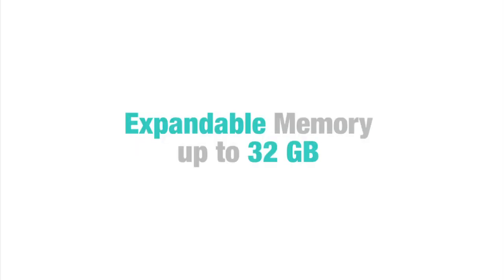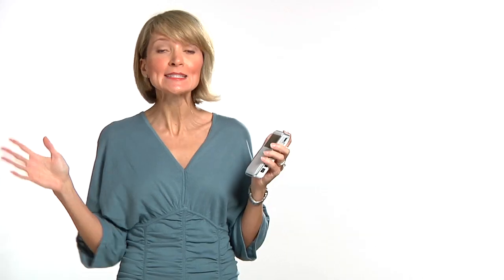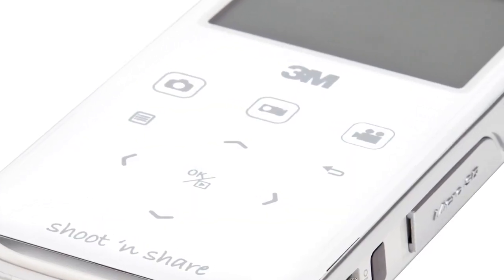3M Shoot-n-Share CP40.mov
With the 3M(TM) Camcorder Projector Shoot 'n Share CP40, you can record  HD video and then project and share it instantly.